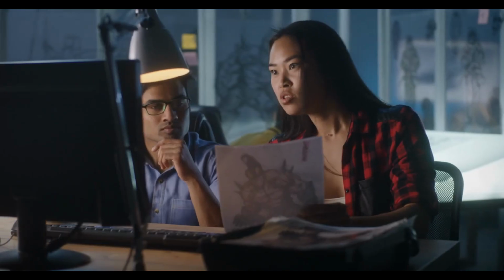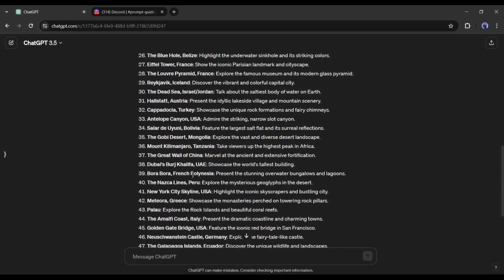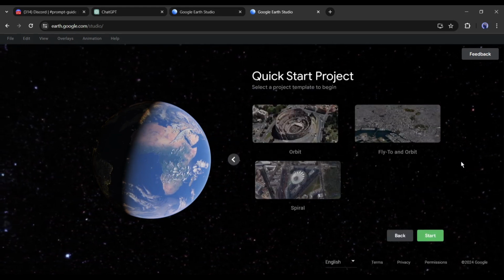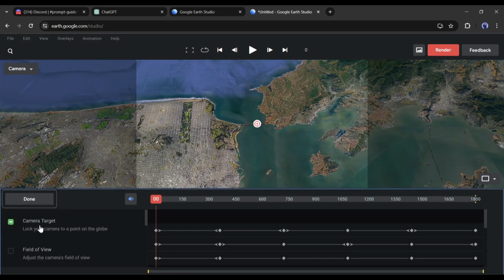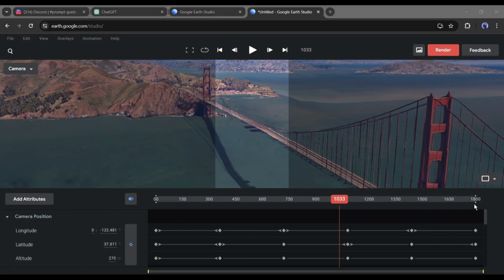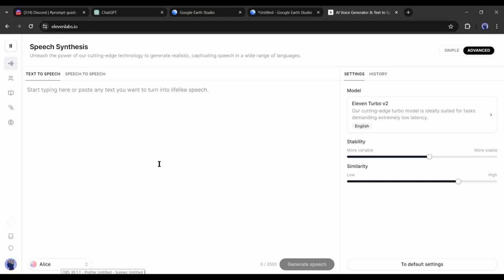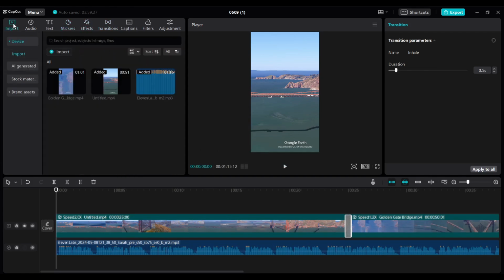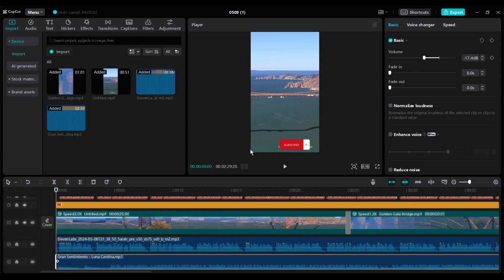Make Passive INCOME with New VIRAL Niche | TikTok and YouTube Video Creation with AI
Make Passive Income with New VIRAL Niche TikTok and YouTube Video Creation with AI. Do you want to make  with a faceless YouTube channel or TikTok account. Then you have to make viral niche video. In this video, I talked about YouTube automation with ai and TikTok automation. After watching the video, you will be able to know about how to do YouTube automation with ai and make money with YouTube shorts So, Let’s watch Make Passive Income with New VIRAL Niche TikTok and YouTube Video Creation with AI.

🔗 Tools used in this TikTok automation Video:
ChatGPT
Google Earth Studio
CapCut

Look at this channel,  it’s making facts videos about various places in a very interesting way. This TikTok account is getting tons of views by posting videos created using an AI script and the new Google Earth studio. Most importantly it’s faceless. Let’s see the steps of how to create this kind of video.

Alright, first of all, we need to select the place to make a video. There you need to ensure the place has a 3D view on Google Earth. Let’s ask Chat GPT for the place. Again I will use ChatGPT to write the script.

And here it is, our script is ready. Now we will generate the video clip with Google Earth Studio. Open the Google Earth Studio URL provided in the video description. Sign up for an account, and once you've successfully registered, log in with your Google Earth Studio account credentials.

Now click on the drop-down menu from under the blank template button, you will find some templates here. Review them and select one that best fits your video. On the next page, you can set the positions manually, But I will search it. And here it is we found the Palace. Now click on the next button from here. On the next page, you can set the positions and credentials of your video. Do some experiments and then set the value. After that, hit the next button. Here we have to set the video duration. I will go with 90 seconds. Now click here to move forward. This is the preview panel. Here you can customize the view or add some more attributes, such as 3D building. Change the environment time and many more. make money with youtube shorts,youtube automation tutorial,youtube channel ideas,make money with instagram,youtube automation channels,how to make money with instagram,youtube niche ideas,youtube channel ideas without showing your face.

Alright, our video is ready. Now we will generate a voice-over and an Avatar to make the video more engaging than our reference videos. To do that, I will use the CapCut video editor online version. how to make money on youtube without making videos,youtube automation,make money on youtube without making videos,make money on youtube without creating videos,make money on youtube,how to make money on youtube.

This all about how to do YouTube automation with ai and create viral TikTok video with ai.